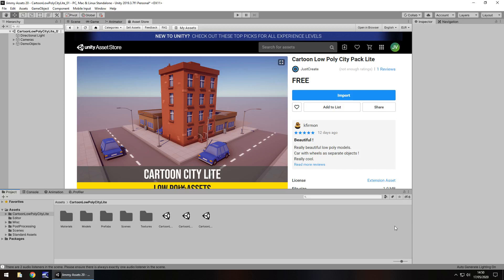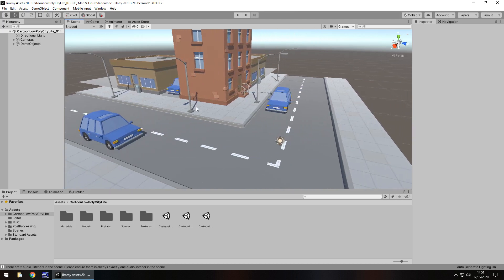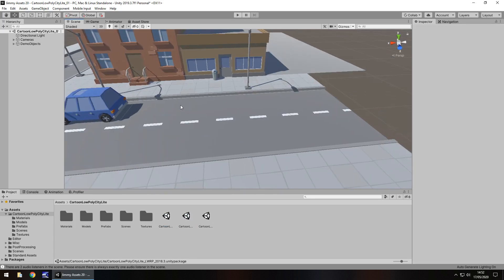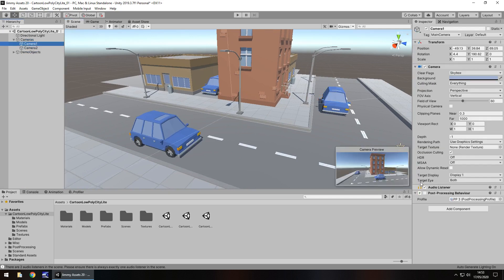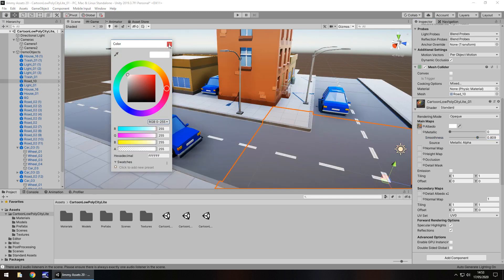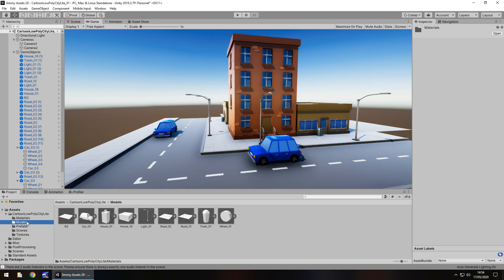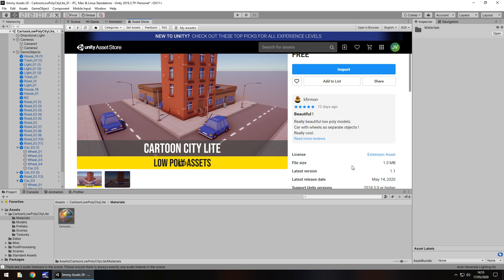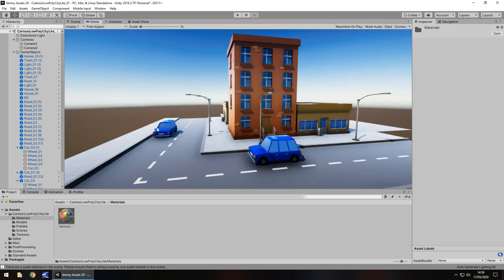UNITY ASSET REVIEW | CARTOON CITY | INDEPENDENT REVIEW BY JIMMY VEGAS ASSET STORE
All models in this package are well optimized and created with one texture. Review conducted independently and no money was received for this review.

Who Is Jimmy Vegas?